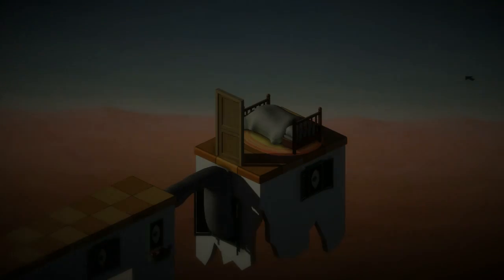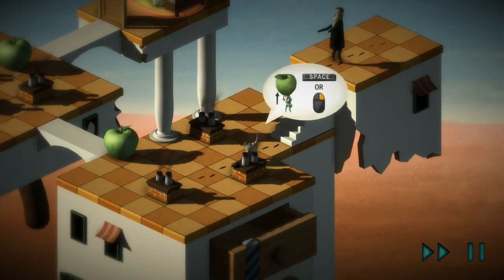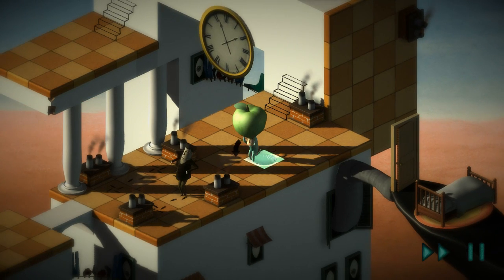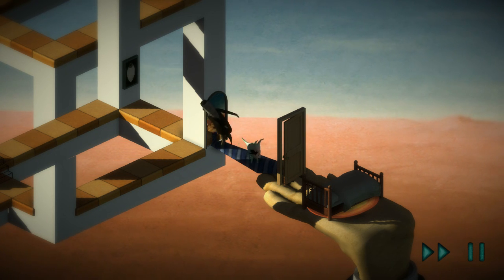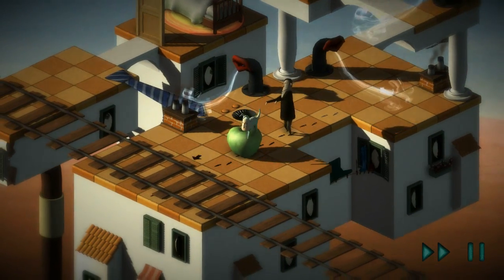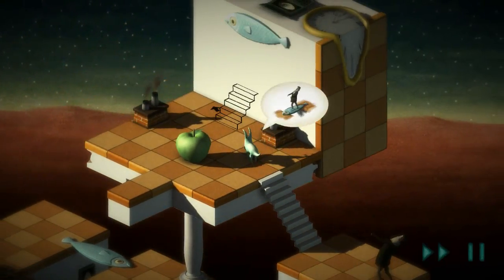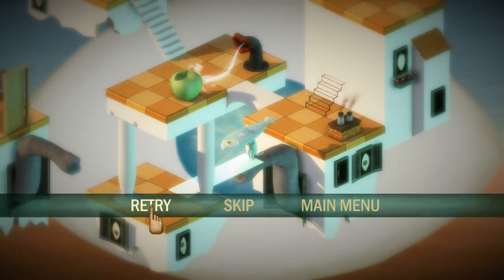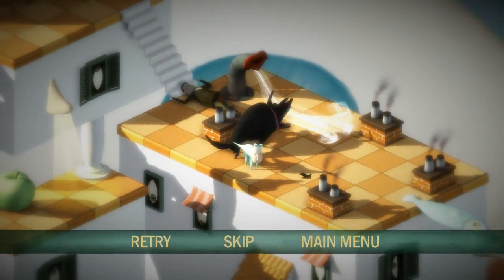Indie Snapshot - Back to Bed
Describes how I feel right now.

My channel covers many different games with a heavy focus on the indie scene. Stick around if you like video game previews, reviews, playthroughs and interviews! I'll be sure to provide a plenty number of each. I will be covering triple A titles as well, so for those of you who worry about that, don't! I'll see you soon!